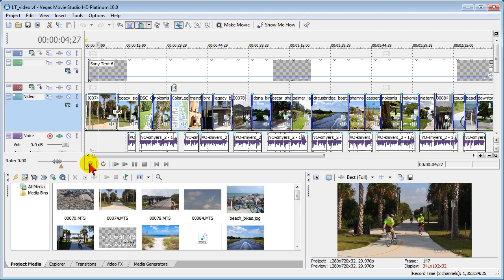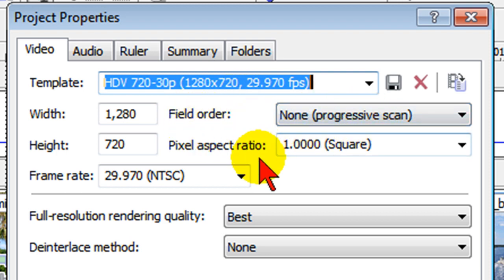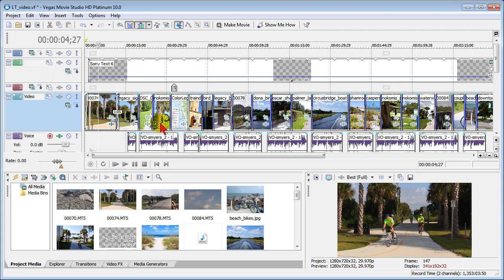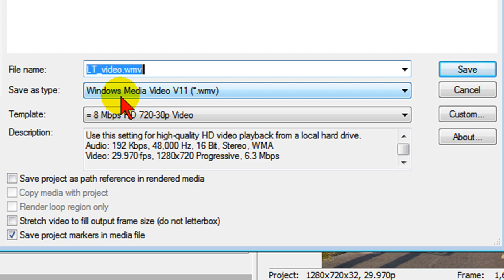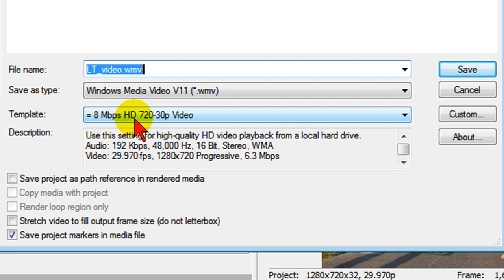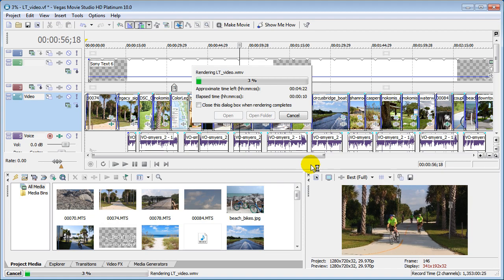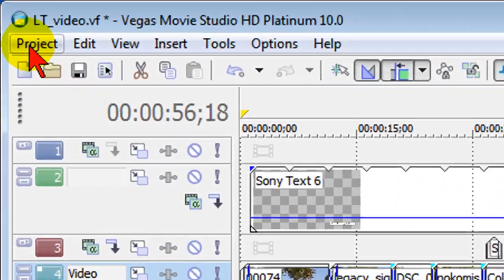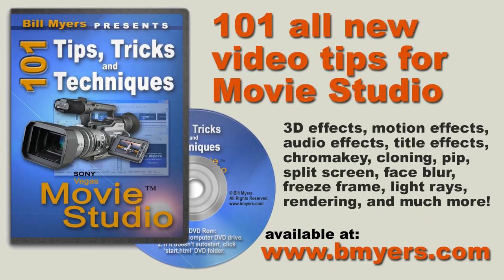Sony Vegas Movie Studio Settings for HD wide screen at YouTube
- use these settings to get HD widescreen videos from Sony Vegas Movie Studio when uploading to YouTube.